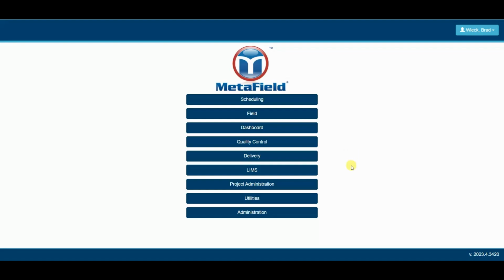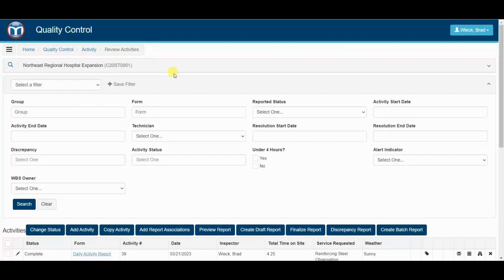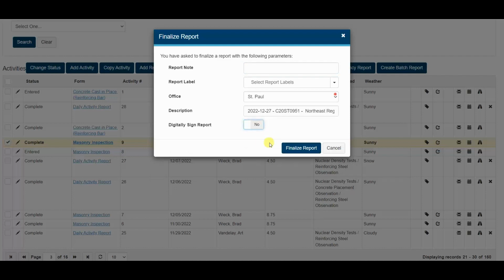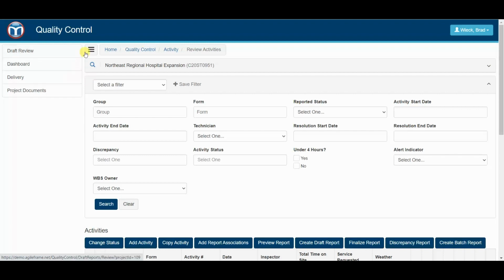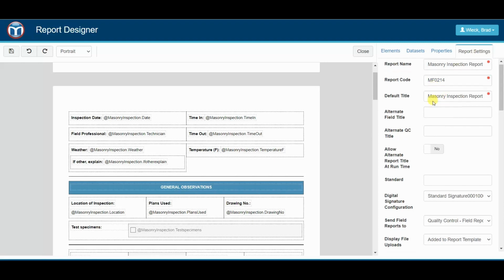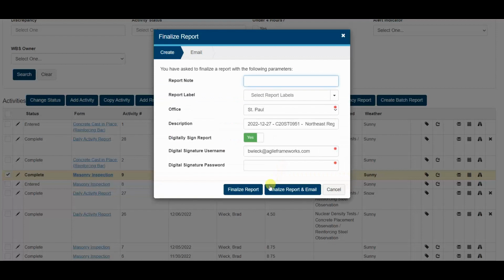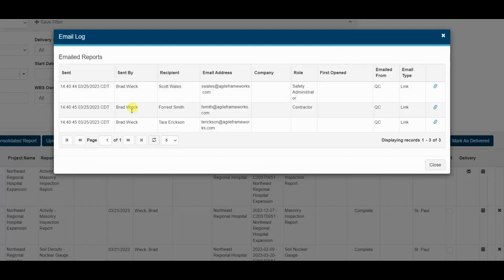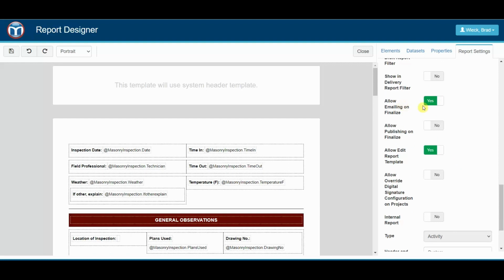Finalize & Email Report in One Workflow | Brad's Favorite MetaField Features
For any type of report, save yourself an extra step. If you are ready to deliver the report the moment the review is finalized, did you know you can review and send it in one sequence? Yes, you heard that correctly – all reports can be configured in MetaField to be emailed as soon as they are finalized.

This video is part of our Brad's Favorite MetaField Features series. Where Brad, our Solutions Engineer, who has almost 15 years of experience with MetaField, walks you through cool functionality that is often unknown or overlook in our platform.

Whether you are an existing customer looking to maximize your investment, or someone who has yet to benefit from this best-in-class construction material testing software for your field and lab data collection and workflow needs, discover these MetaField gems.

MetaField Version 2023.4